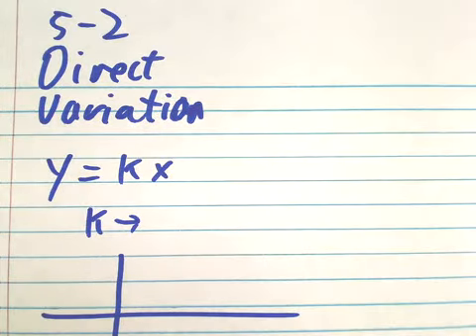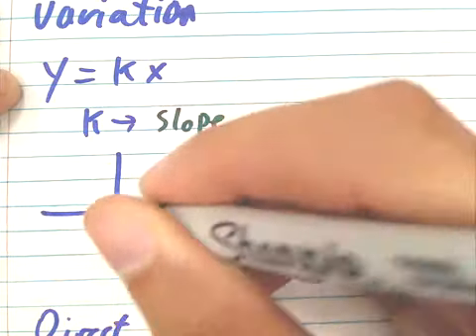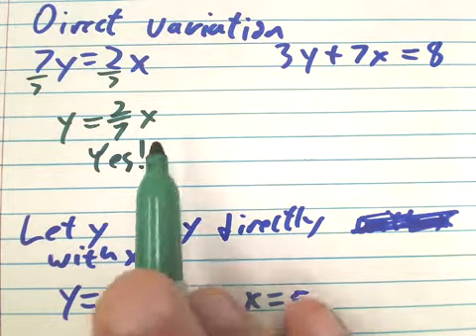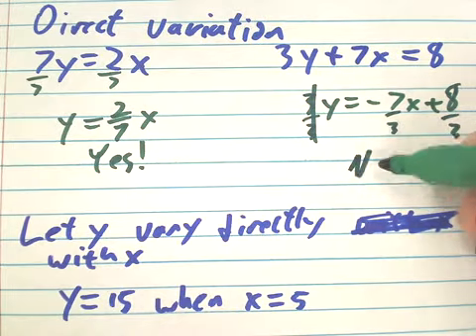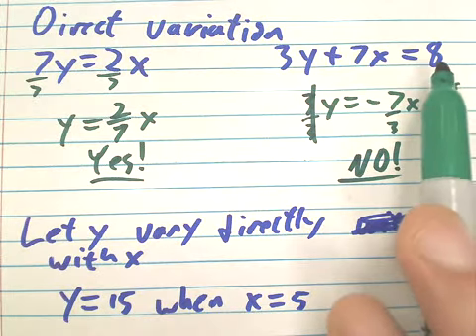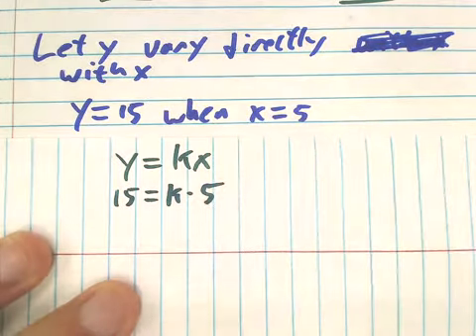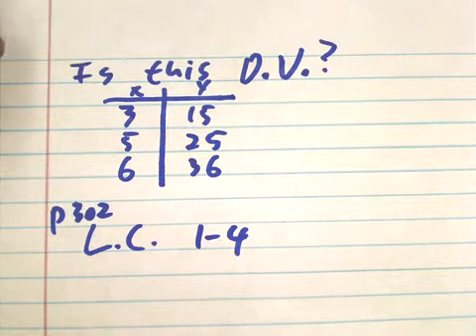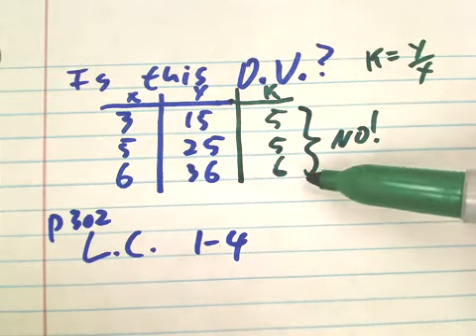a1h lesson 5 2 1